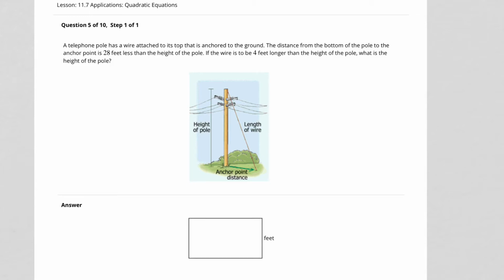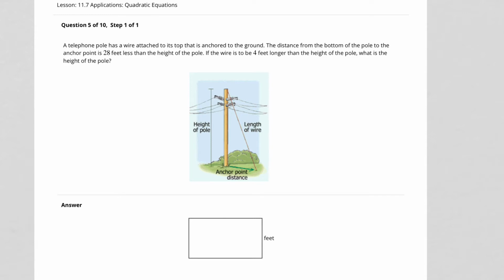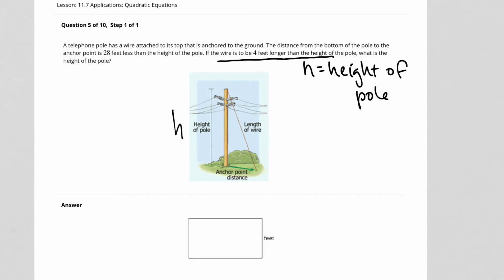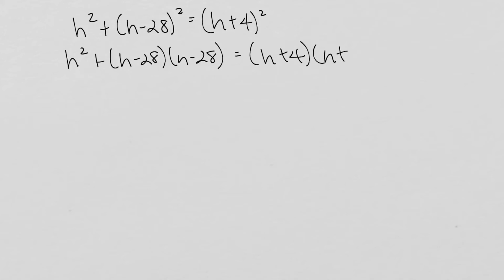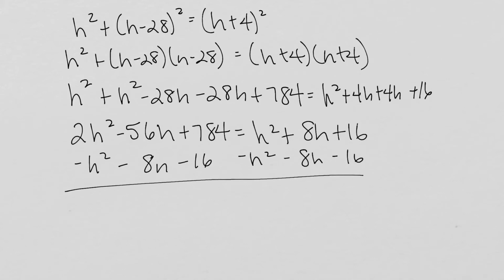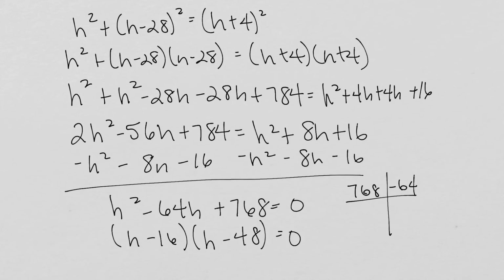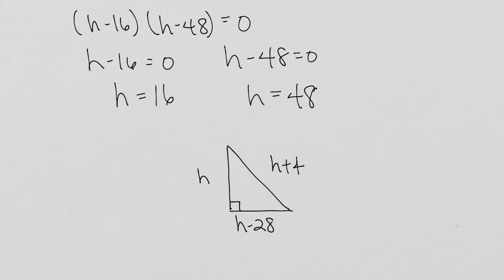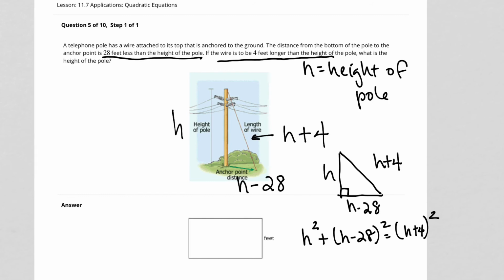Section 11.7 extra example 5